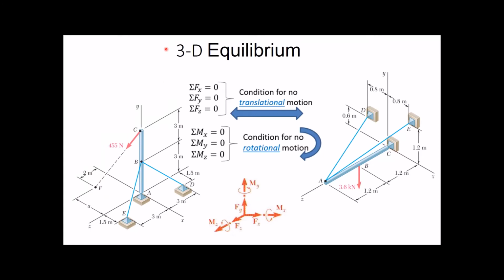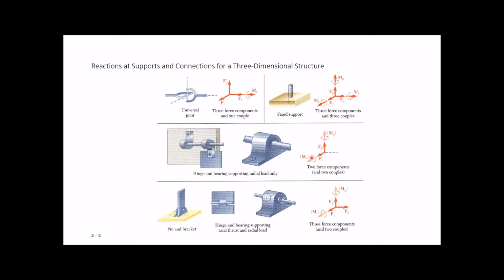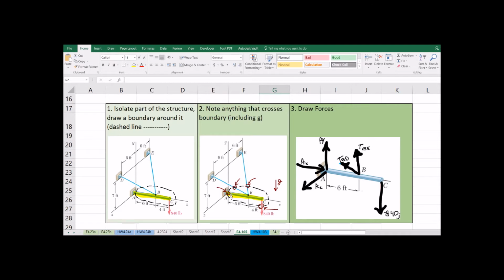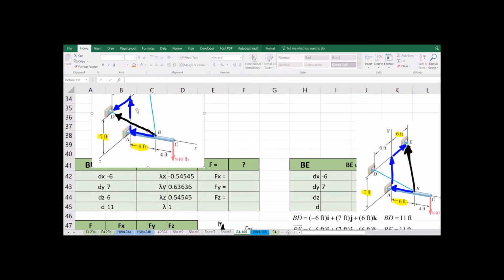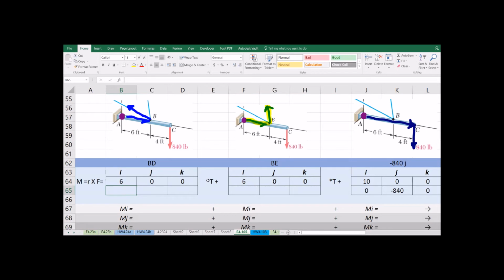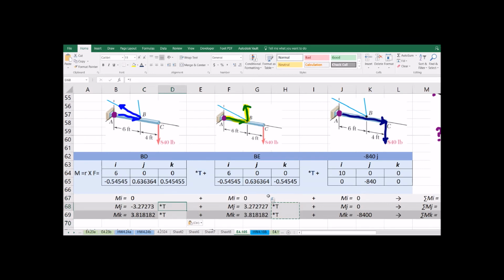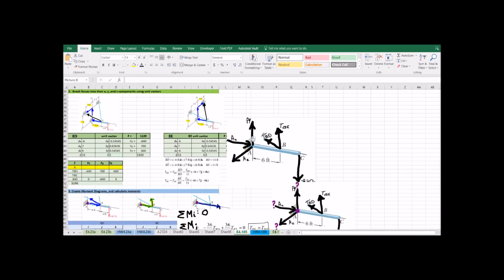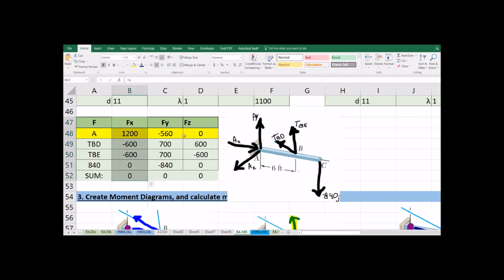3D Equilibrium Example